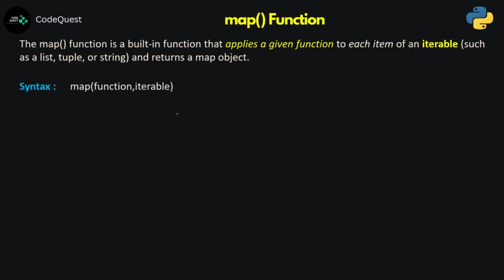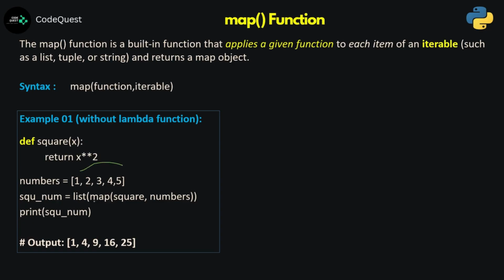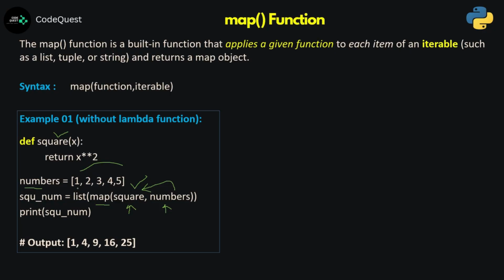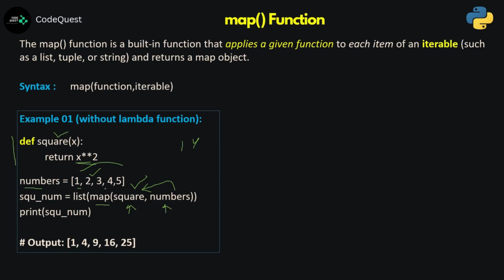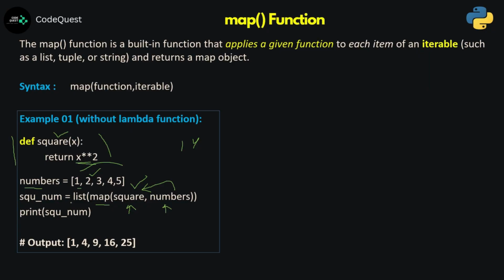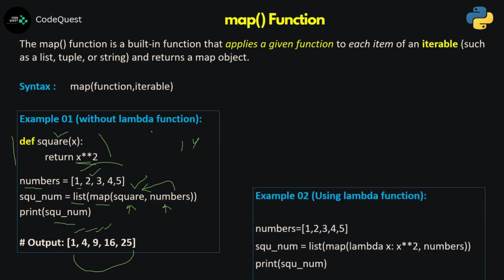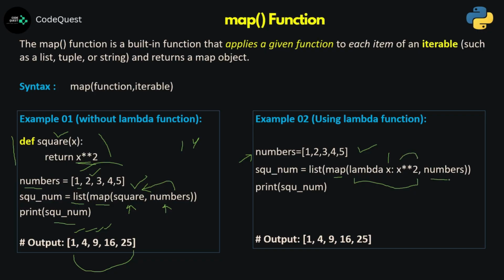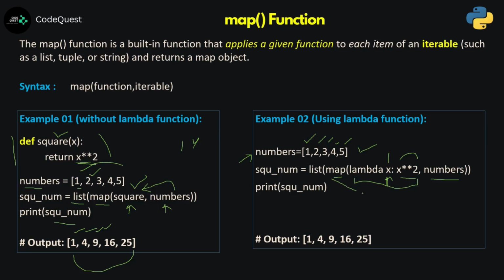map() | 9.Functions | Python